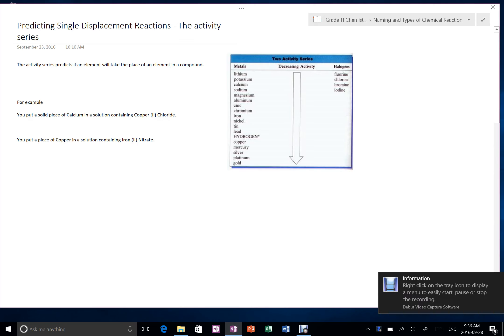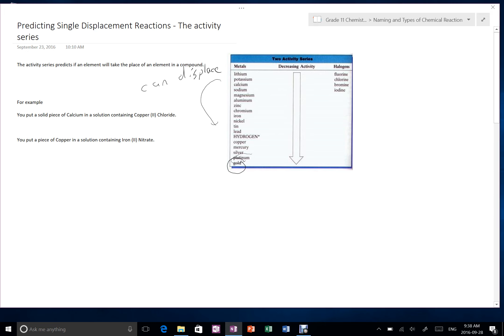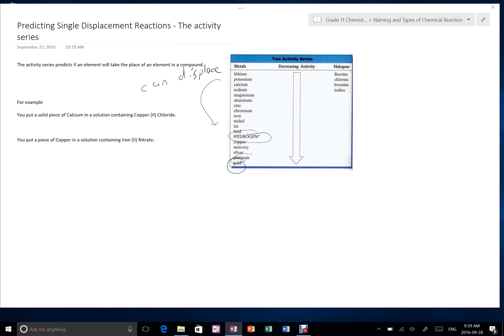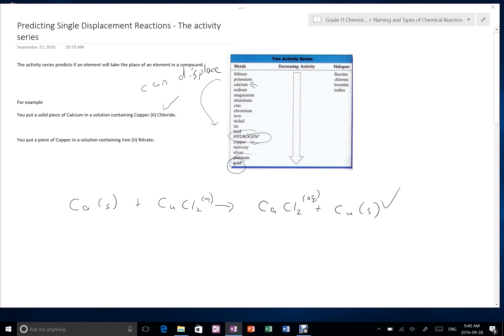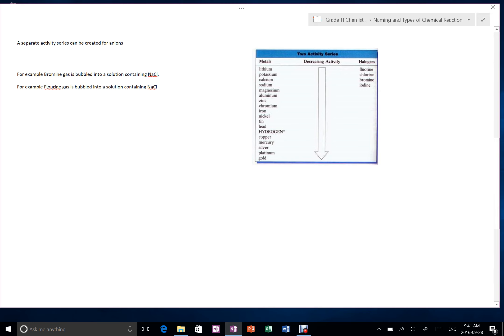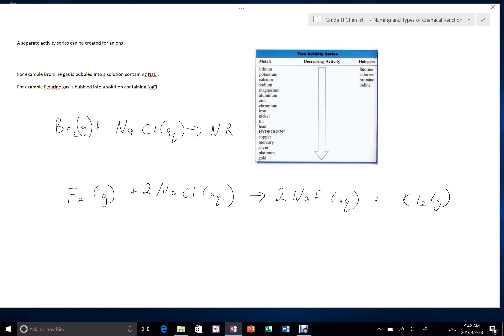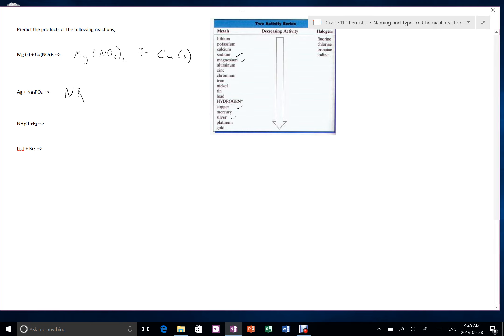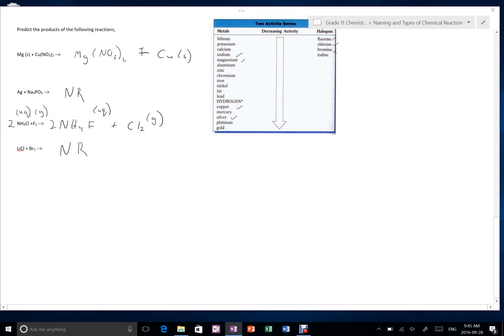Predicting Single Displacement Reactions